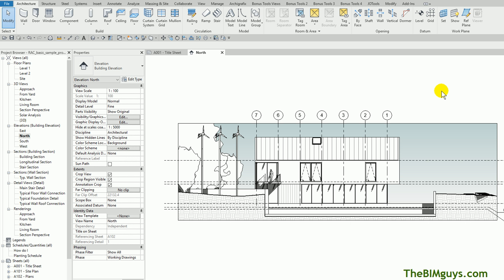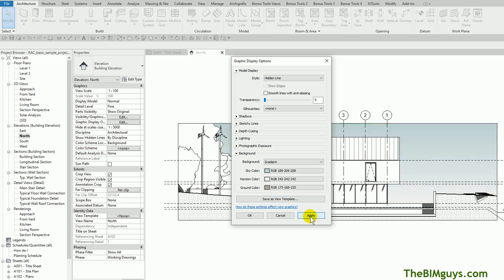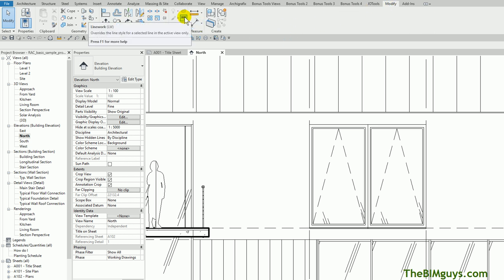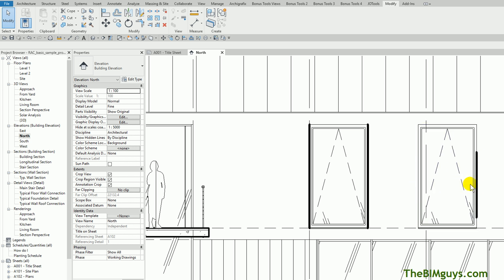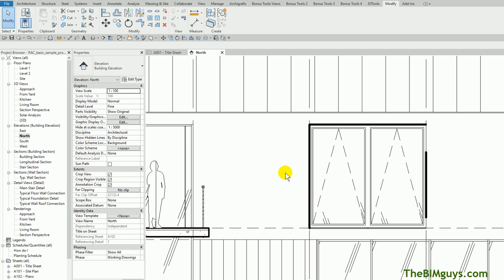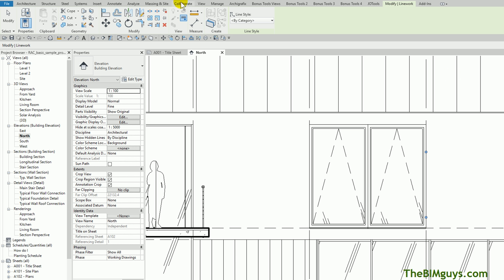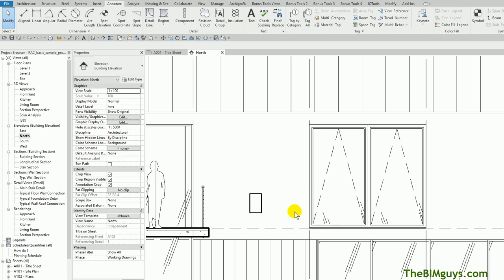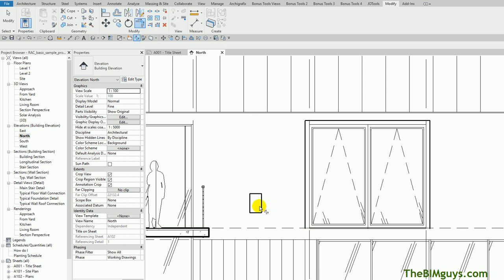Revit - Embellishing Revit views using line work and detail lines - CADtechSeminars.com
This video covers how to use the Revit Linework tool to embellish your views. Along with line work, also cover using detail lines to add depth and lineweight to your elevations and plans